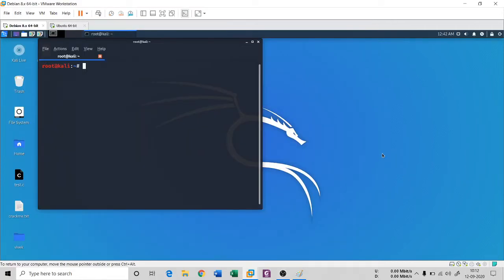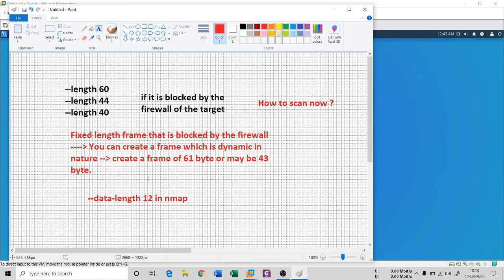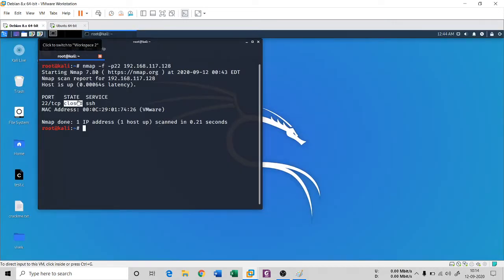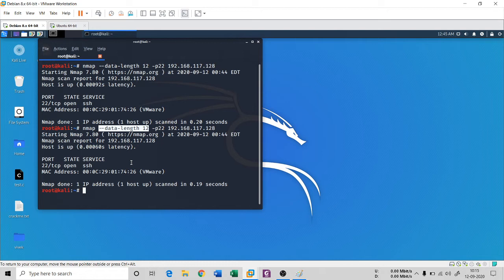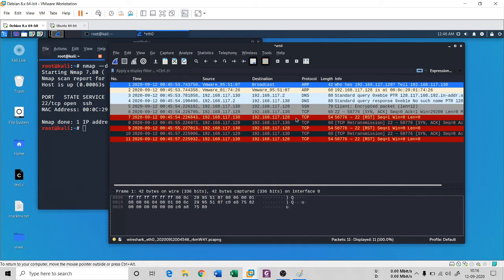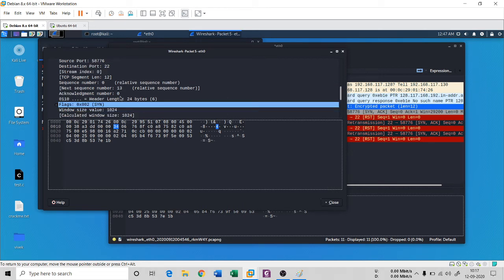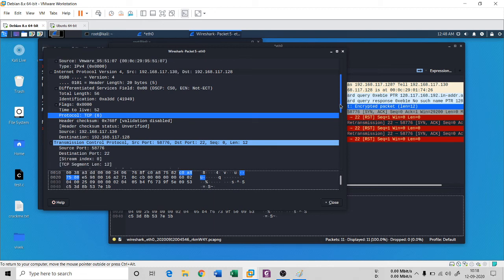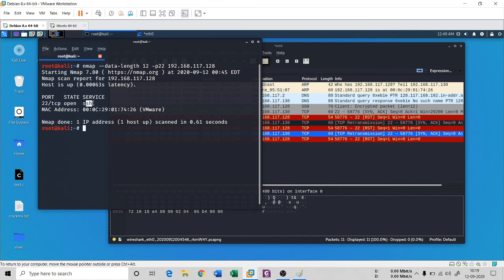Nmap Tutorials | How to use Nmap | Port Scanning Tutorial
In  this video we will understand how we can block nmap traffic coming to our operating system. Using IP tables we can do this by blocking data length of traffic 60 bytes.

iptables -I INPUT -p tcp -m length --length 60 -j REJECT --reject-with tcp-reset.

To enumerate above traffic we can now use --data-length in our nmap command.

We use the command for Nmap scan:
# nmap --data-length 12 -p21 target_ip address.

This simple scan will give you the result as the port 21 is open, filtered or closed for the service.